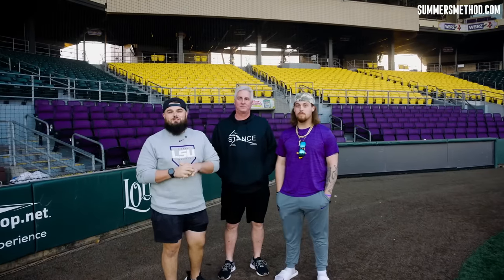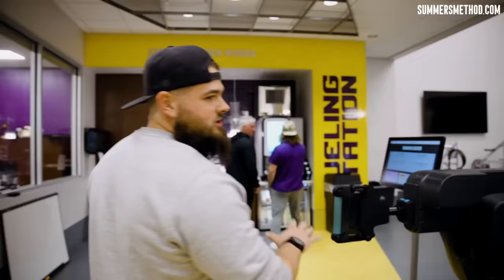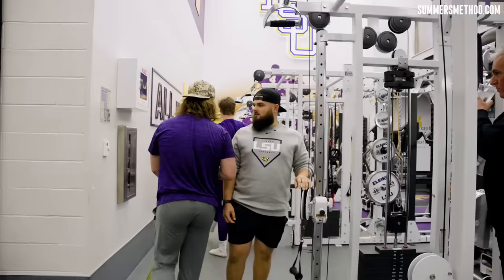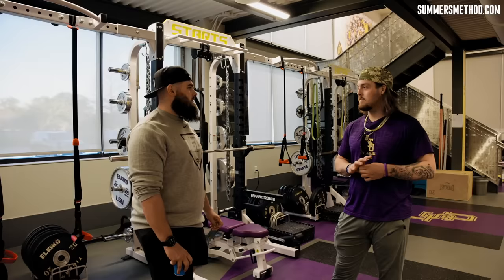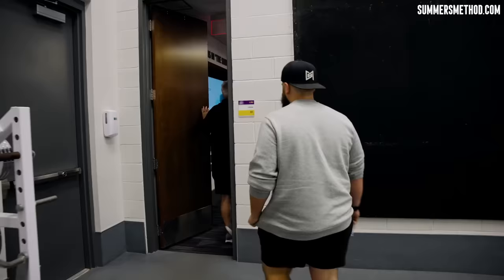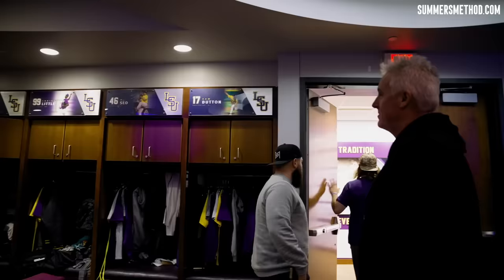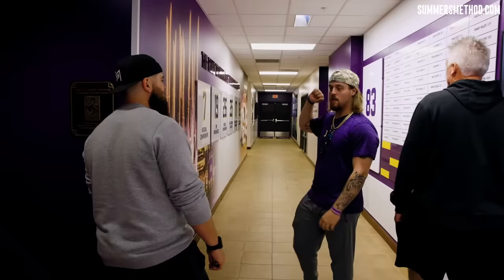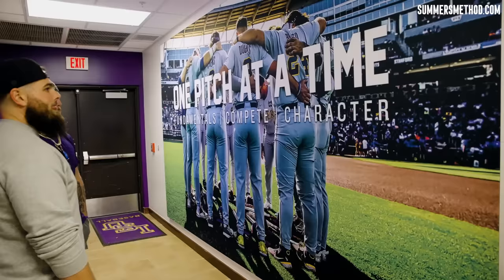LSU Baseball Facility Tour With Tommy " Tanks" White | 2023 National Champions!